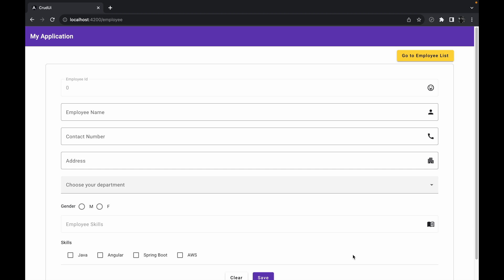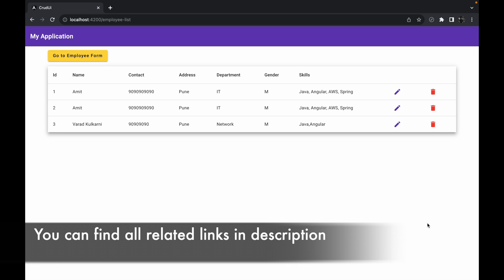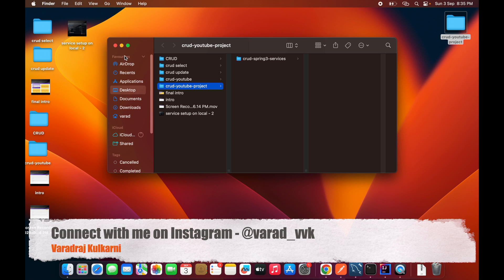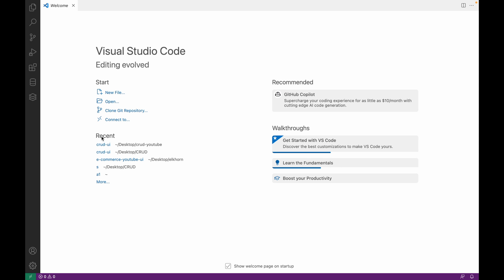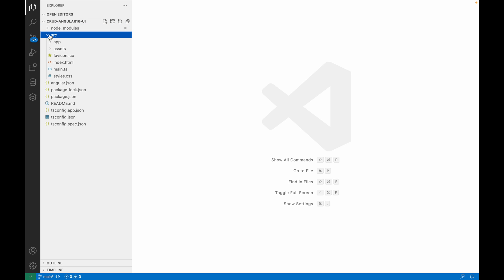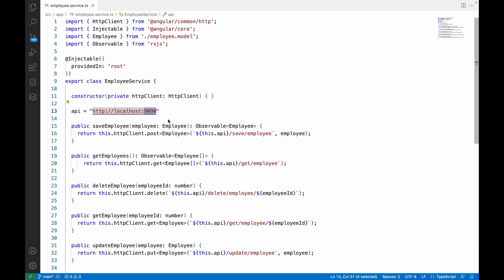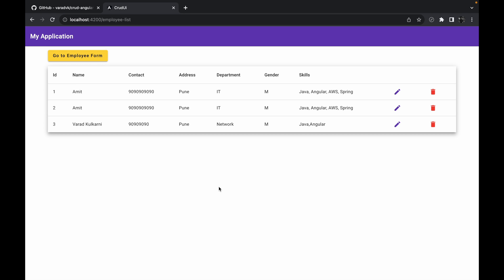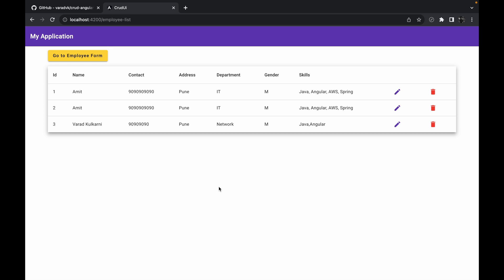13. Angular 16 CRUD Example Using Material UI (Source Code)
In this angular 16 CRUD example using material UI video, I will show you how to setup angular 16 crud example on your local machine.

▶ Spring boot 3 crud operations
▶ JPA, Hibernate, ORM, Restful API’s
▶ Angular 16 crud operations
▶ Angular material

Links which you may find useful while working on this series -